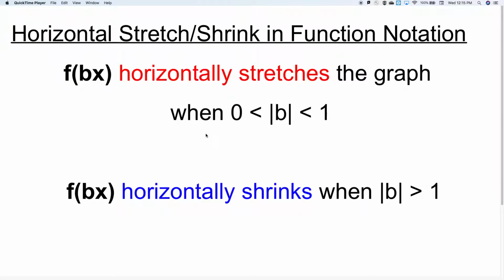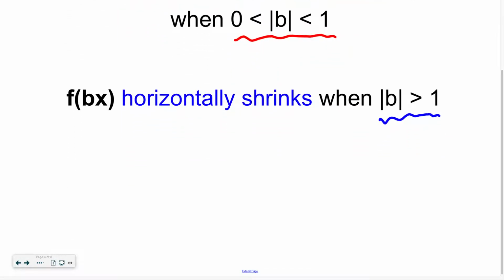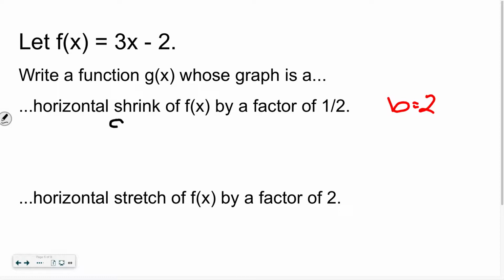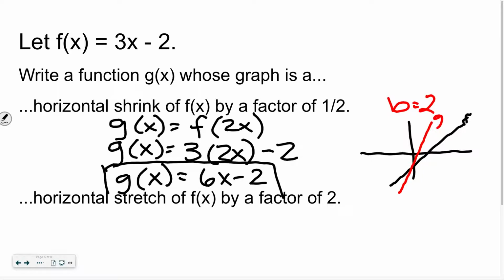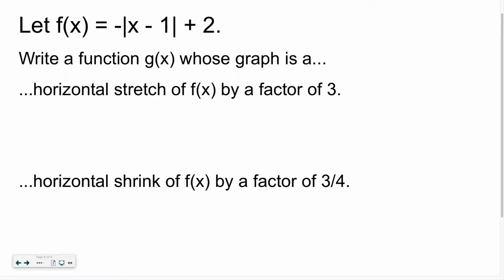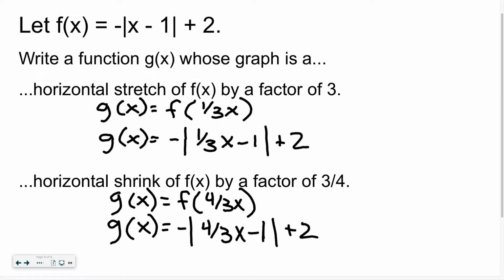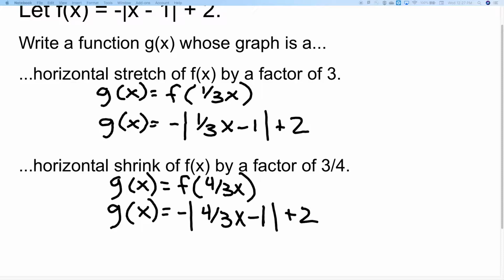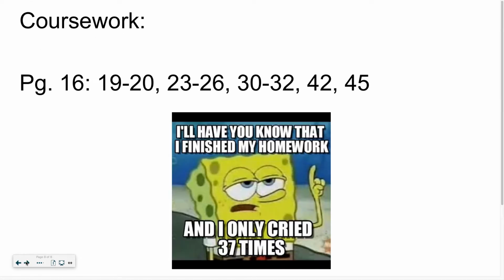Notes 1 2b Horizontal Stretch Shrink